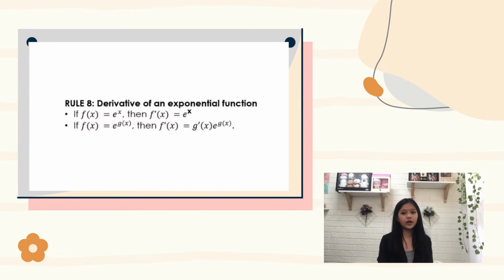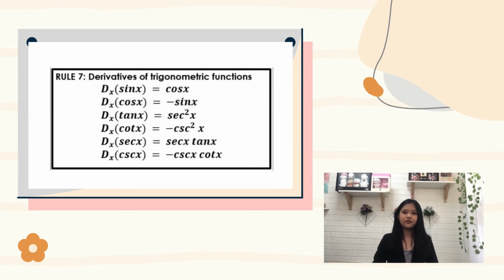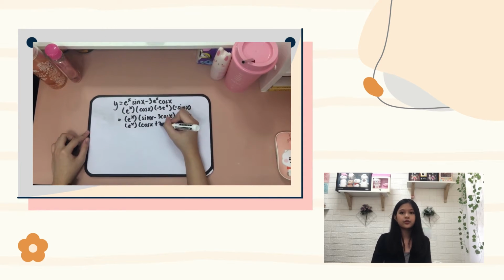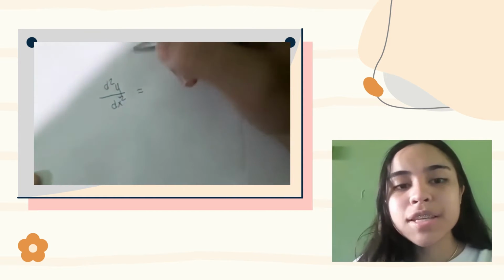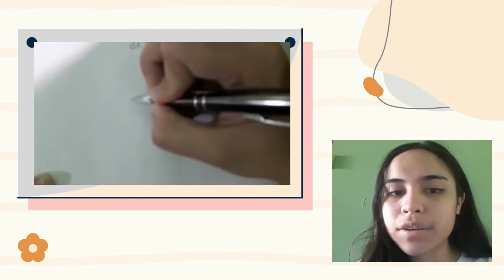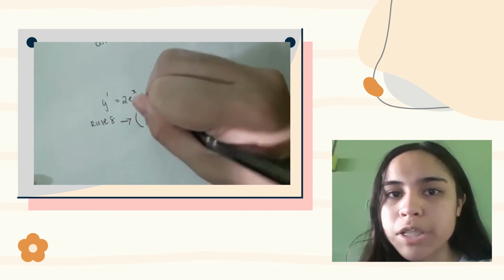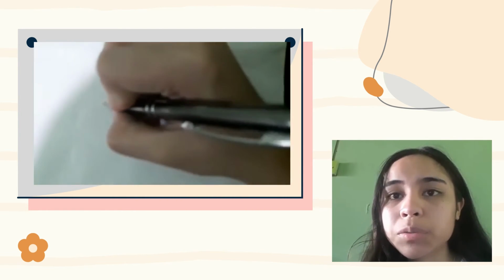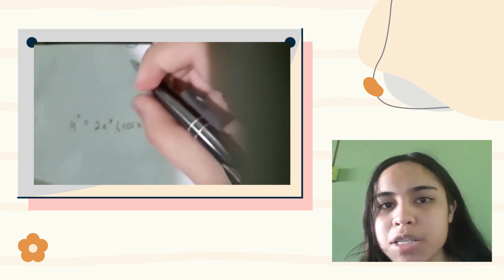GROUP 3 - FINDING THE DERIVATIVE OF AN EXPONENTIAL AND TRIGONOMETRIC FUNCTION | BASS